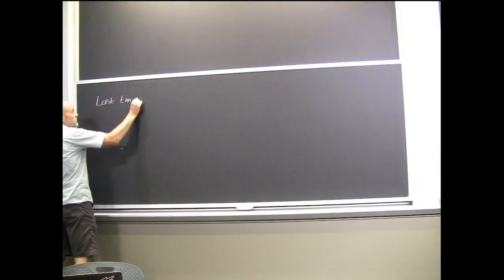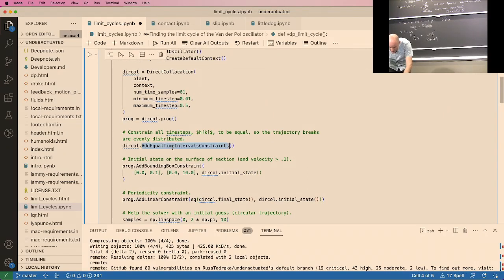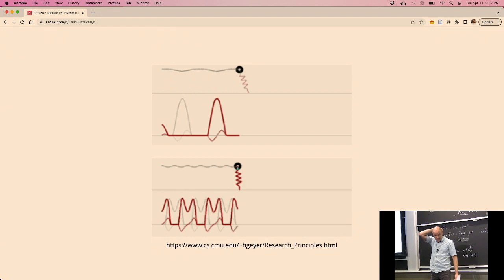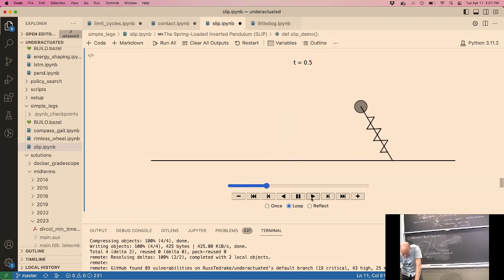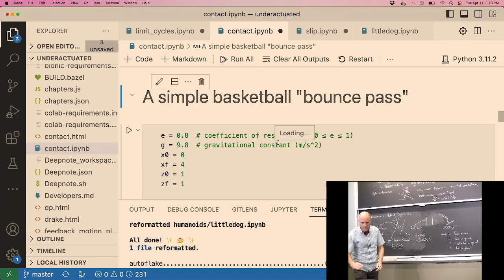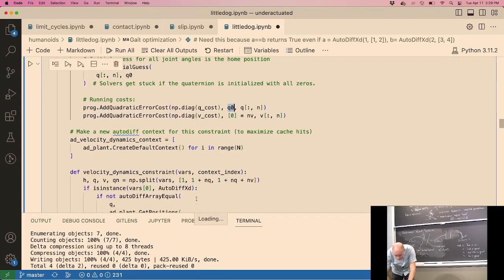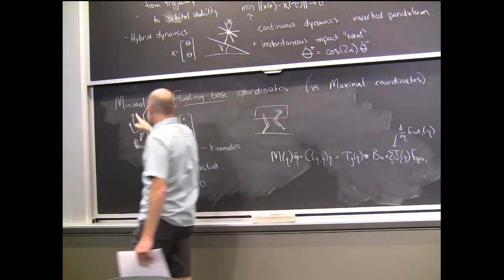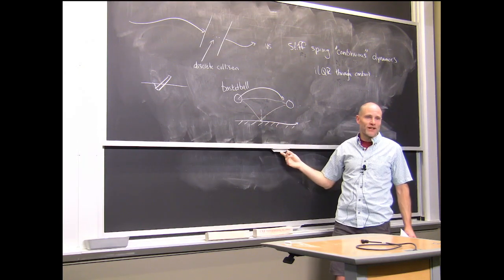6.8210 Spring 2023 Lecture 15: Hybrid trajectory optimization